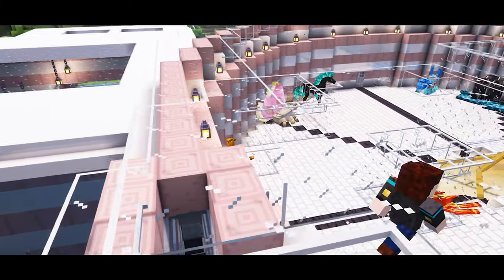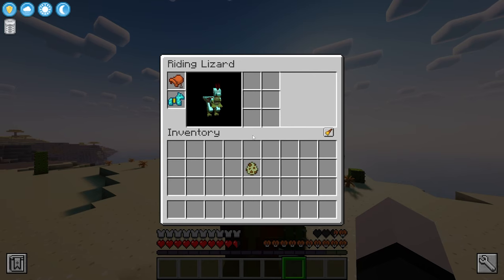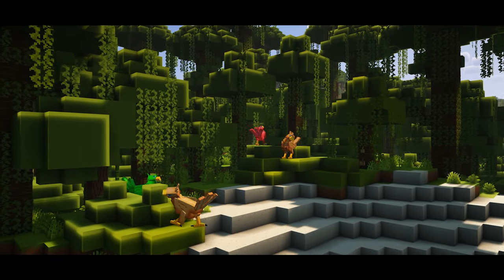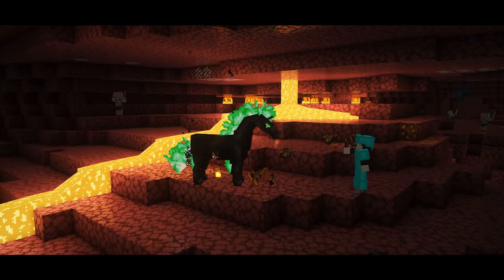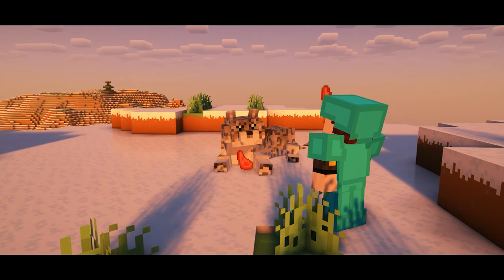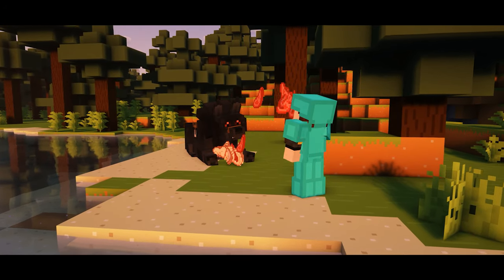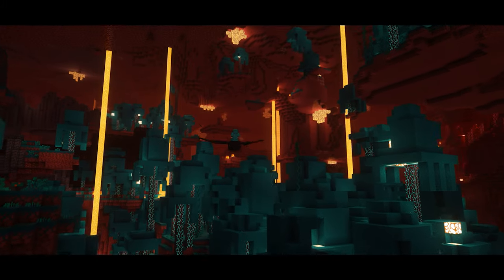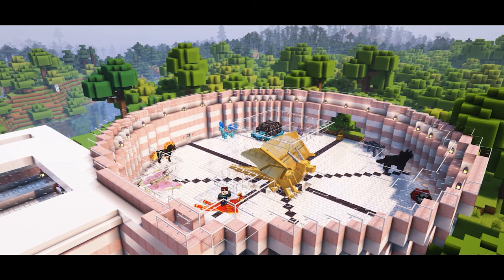Mythic Mounts | Minecraft Mod Review | Fabric 1.20.1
Mythic Mounts adds 14 NEW tameable and rideable pets to Minecraft, Ranging from Flying to Swimming you will be able to find a mount you love.